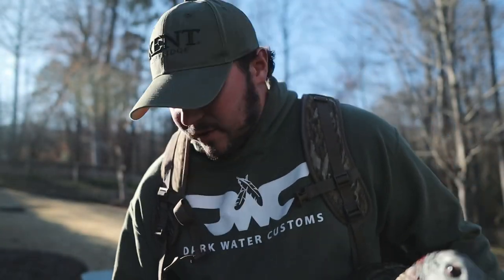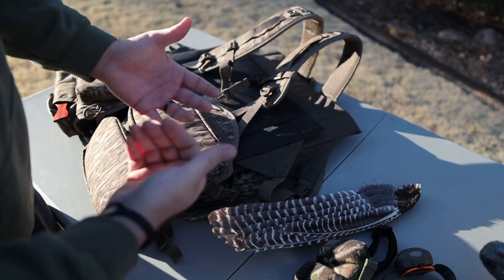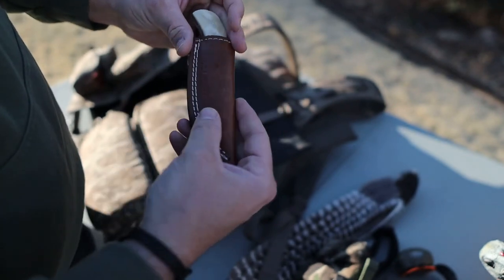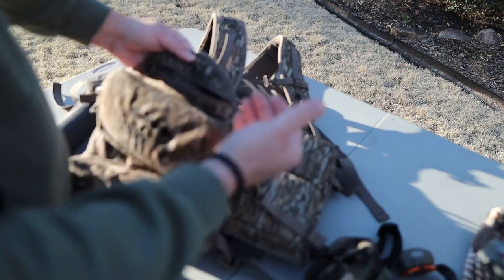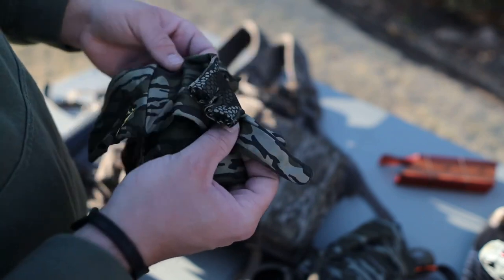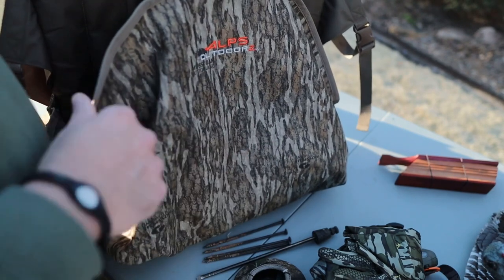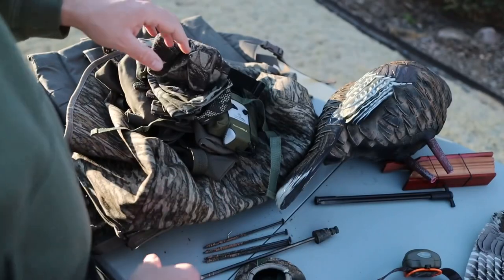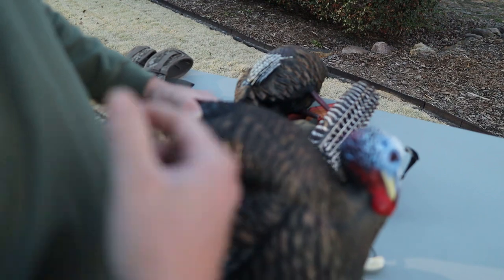TURKEY VEST Dump | Turkey Season 2021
Guys welcome back ! I wanted to give you a deep dive and update to the turkey vest and what gear we run here on the channel ! Hope you enjoy !